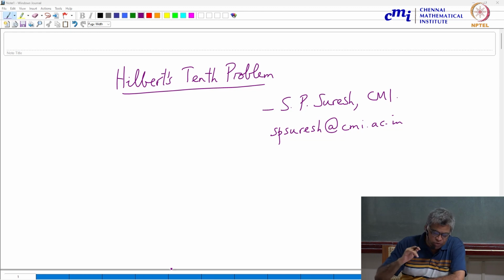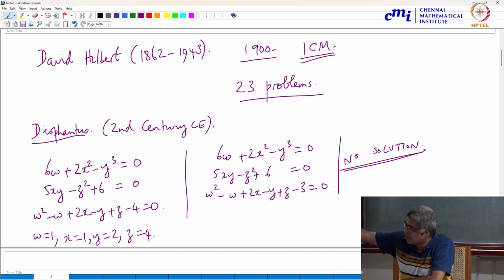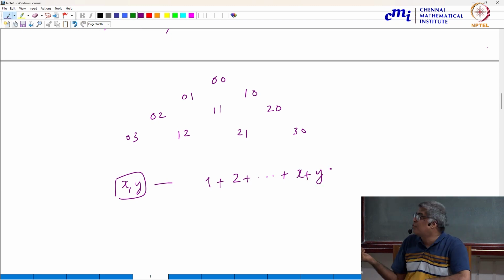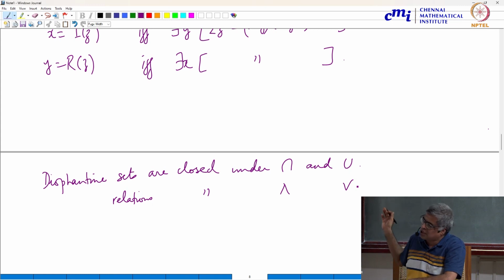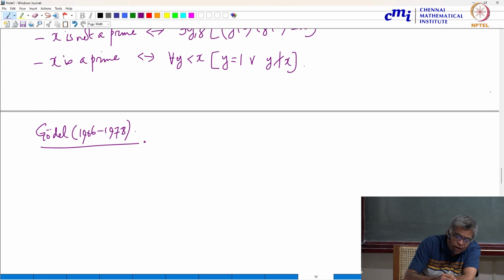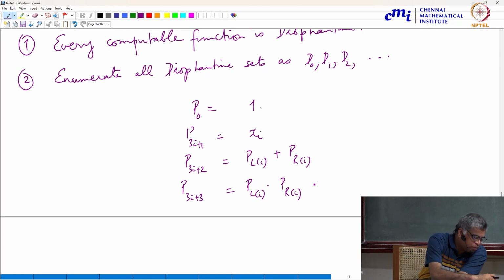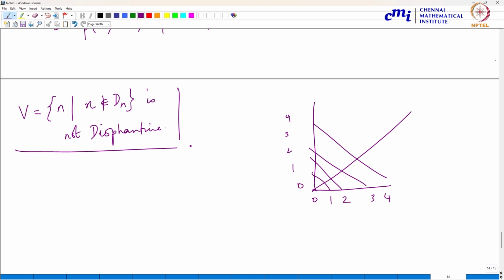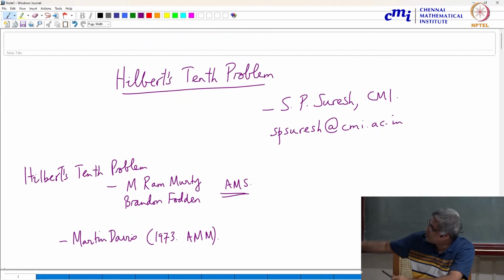Hilbert's Tenth Problem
Prof. S P Suresh
Chennai Mathematical Institute (CMI)